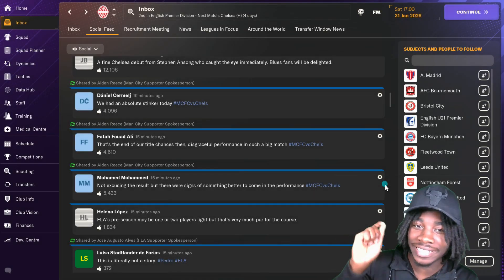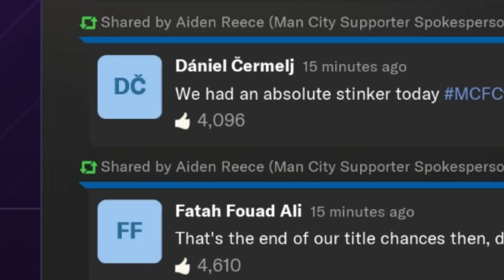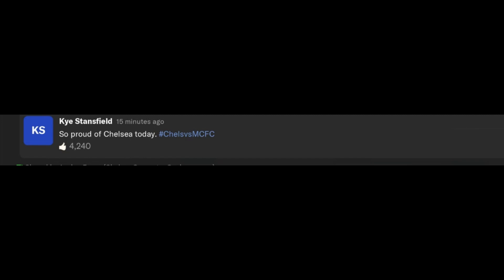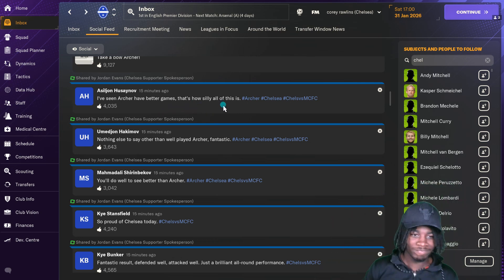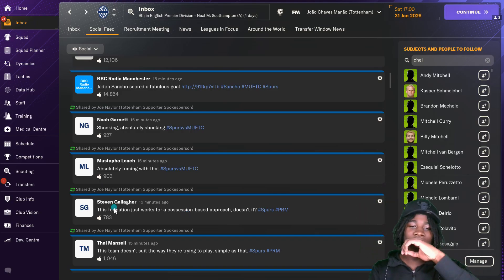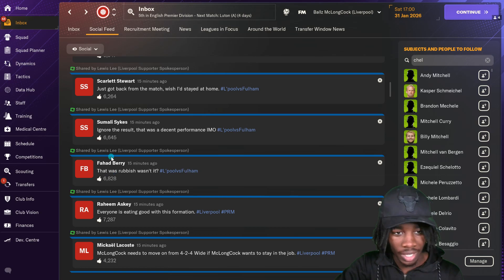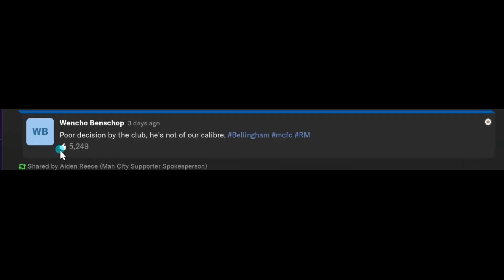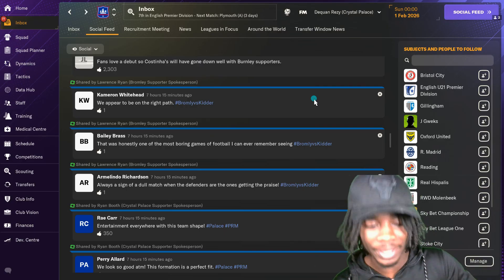FM24 Social Feed Is Funny...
THE FOOTBALL MANAGER SOCIAL FEED IS HILARIOUS 🤣🤣